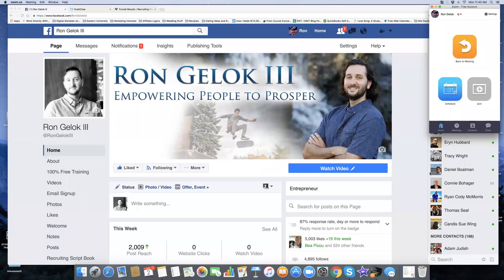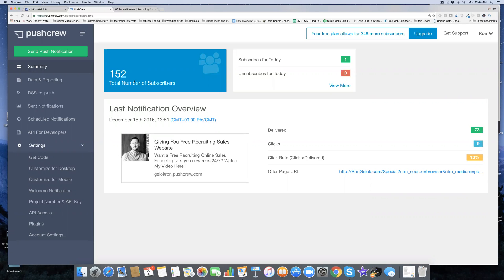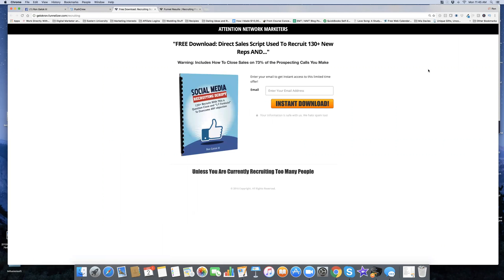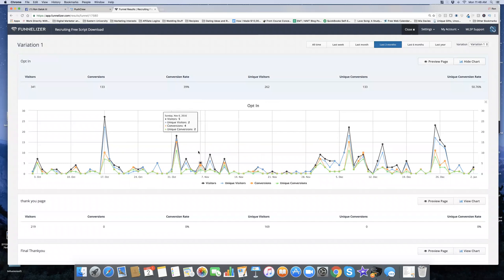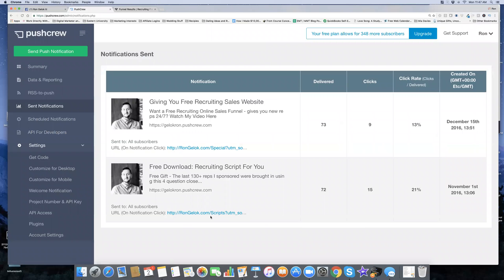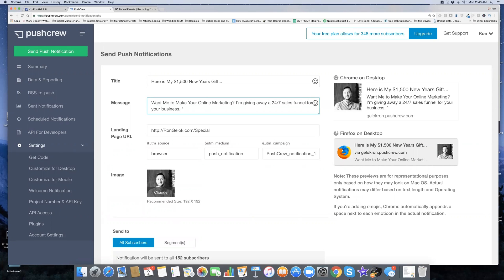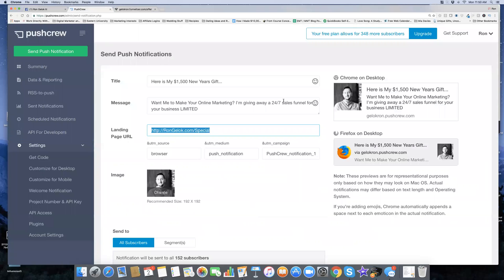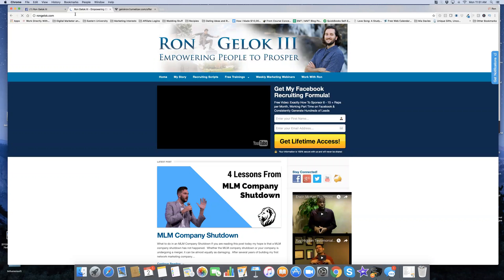Push Crew - How to Get Free Online Leads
Push Crew - How to Get Free Online Leads Push Crew is a free lead generation and messaging plugin that you can install on any wordpress website.  I have been using it for a short amount of time and gotten fantastic results with it.

I am able to get subscribers and send out notifications for free for up to 500 subscribers. You can download the plugin and make an account